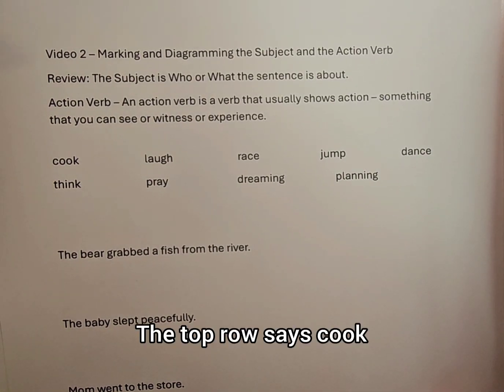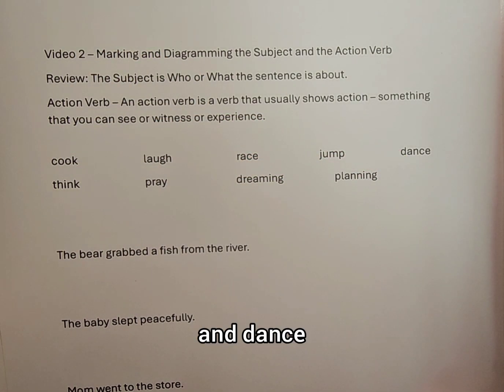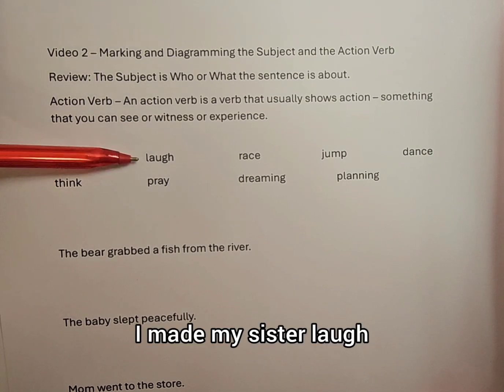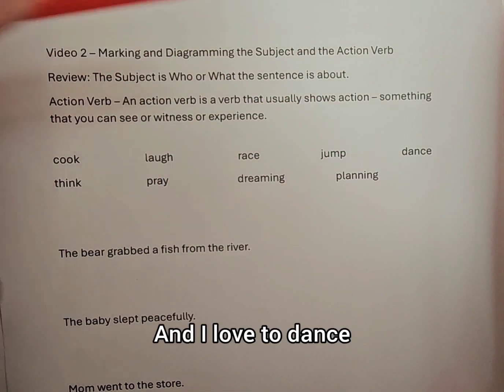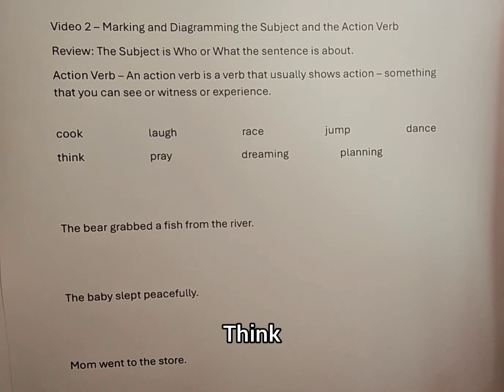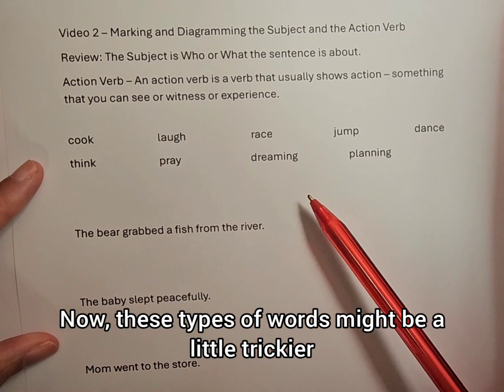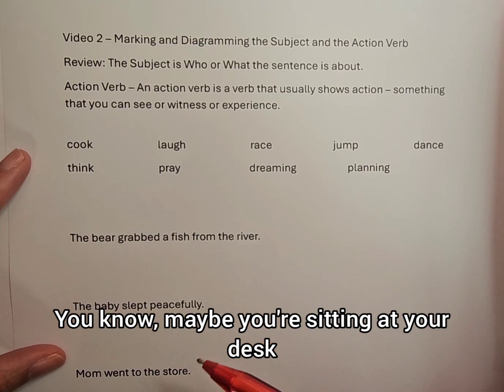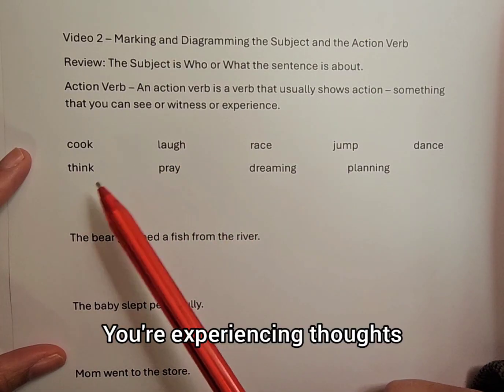Sentence Marking and Diagramming Video 2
Marking and Diagramming Action Verbs